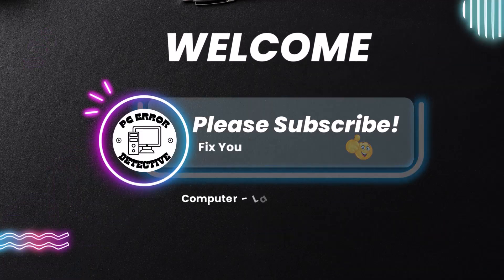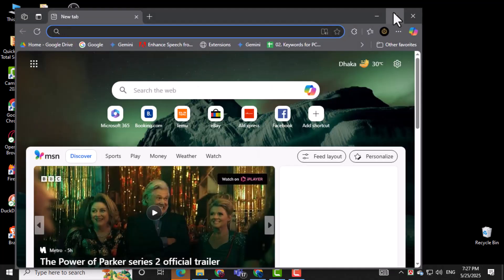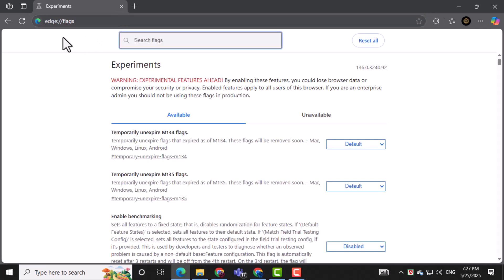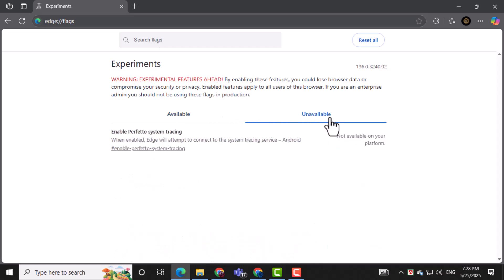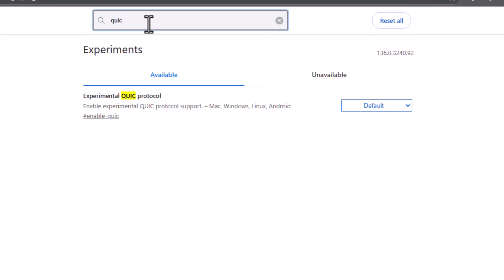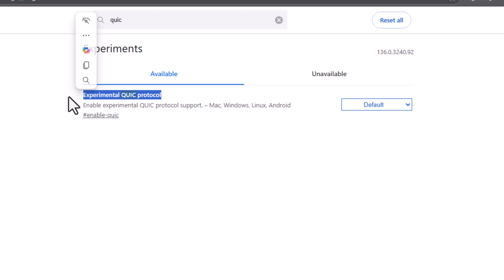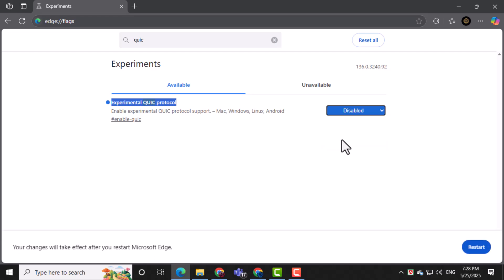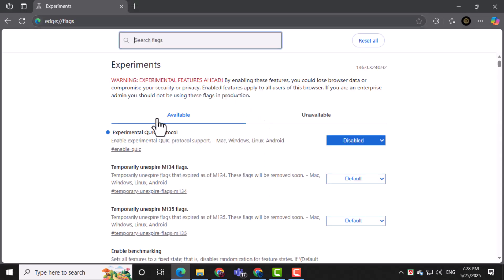How To Fix YouTube Stuttering in Chrome Edge Brave and Vivaldi - Full Tutorial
How To Fix YouTube Stuttering in Chrome Edge Brave and Vivaldi

YouTube stuttering while watching videos on browsers like Chrome, Edge, Brave, and Vivaldi can be frustrating. Many users experience lag, buffering, or choppy playback that interrupts their viewing experience. This issue can be caused by various factors such as browser settings, hardware limitations, or network problems. Understanding why YouTube videos stutter on these popular browsers is important for anyone who spends time streaming online. This video explains the common reasons behind this problem and prepares you to address it effectively. Watch to learn more about improving your video playback smoothly.

* Fix youtube video stuttering on chrome
* How to stop youtube buffering in edge
* Brave browser youtube lag fix
* Vivaldi browser youtube playback issues
* YouTube video stuttering troubleshooting

The Addresses Are:
chrome://flags
edge://flags
brave://flags
vivaldi://flags